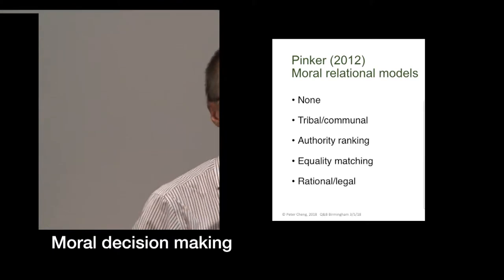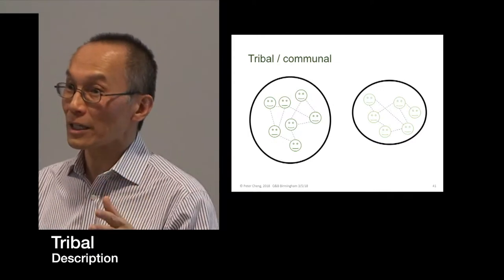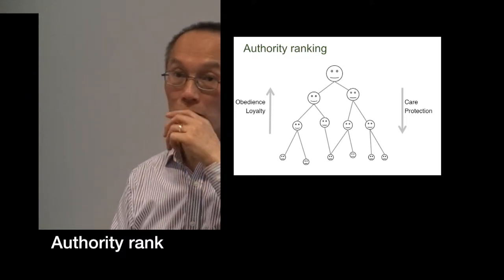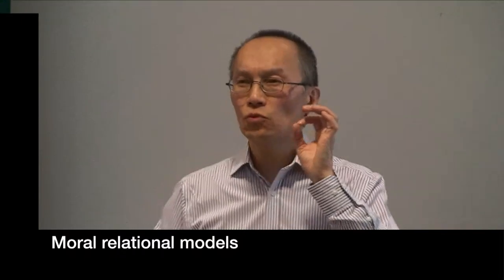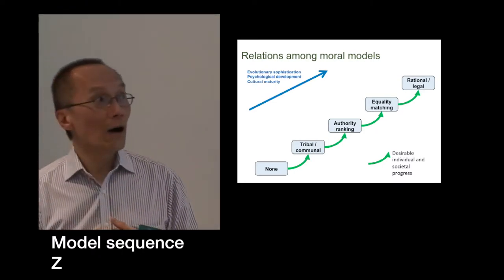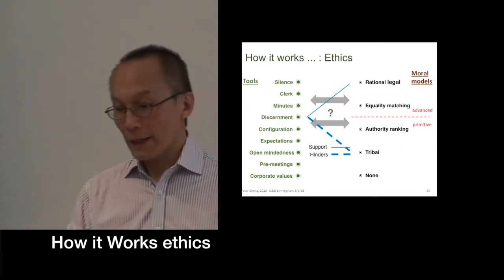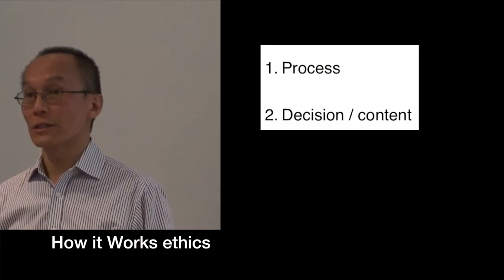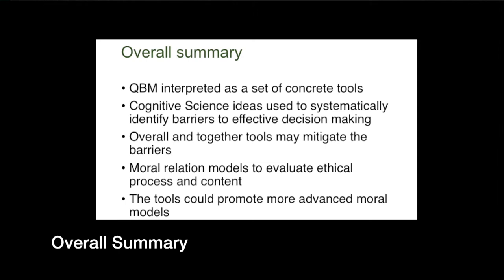Cheng Part 3 Moral Models Up to 4K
Part 3 Moral Models, of Peter Cheng’s seminar The Quaker Business Method: How it Works is Why It Works Sponsored by the Quakers and Business Group and hosted by Anthony Colins solicitors LLP, May 2018. The seminar is in three parts with pause for study, questions and discussion after each part.

In part 3 Peter Cheng introduces the idea of social engineering and models for moral decision making,  and then goes on to discuss Steven Pinker’s Models of moral behaviour.

Contents
Absence of morality
Tribal Model
Authority Ranking
Equality Matching
Rational Legal
Some relations between the moral models
Immoral behaviour
Moral functions
How the QBM tools relate to the moral models
How the QBM might encourage more ethical decision making